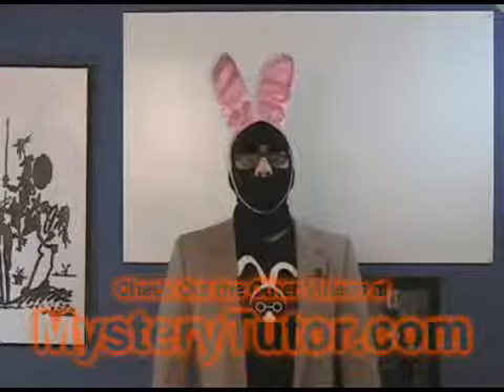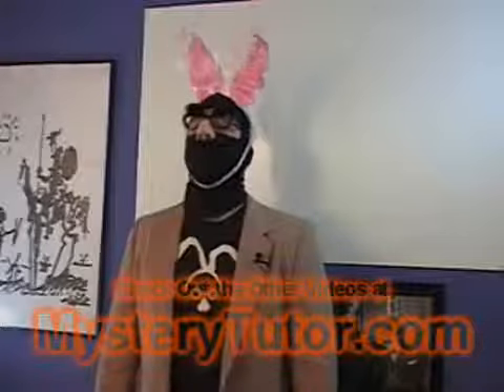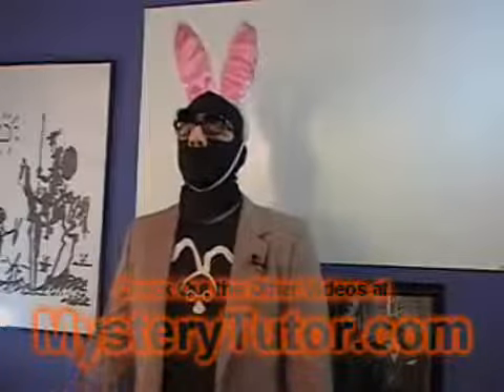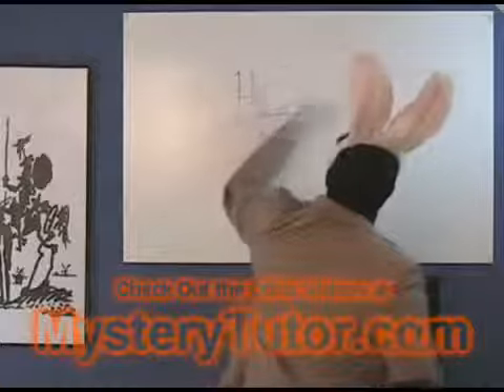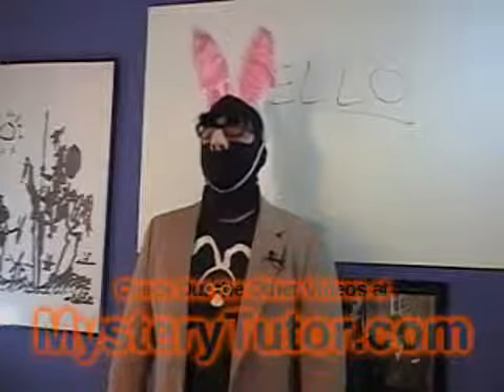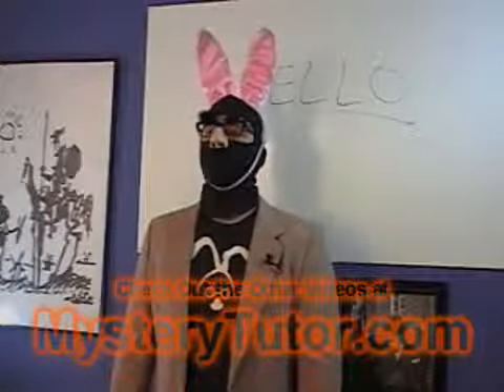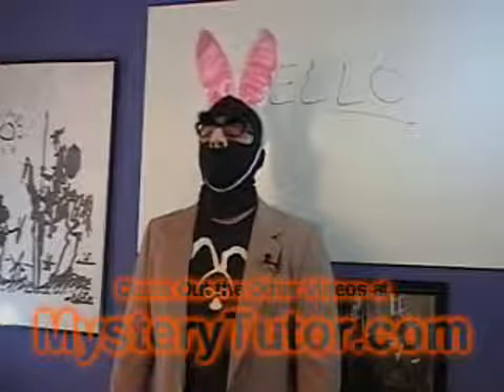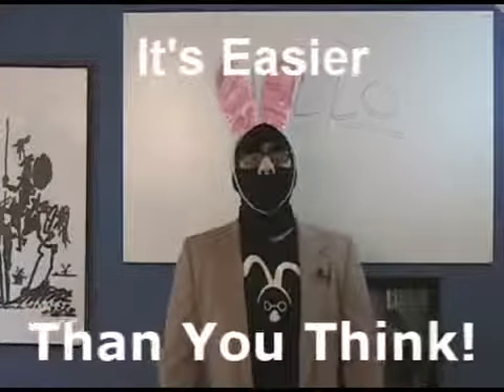1 3 The Tutor's SAT Test Prep Disguise